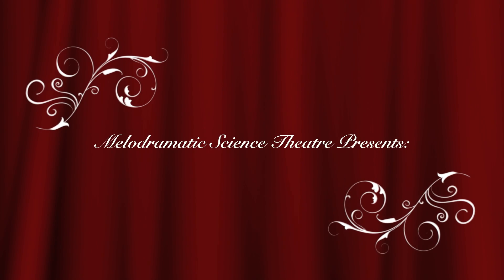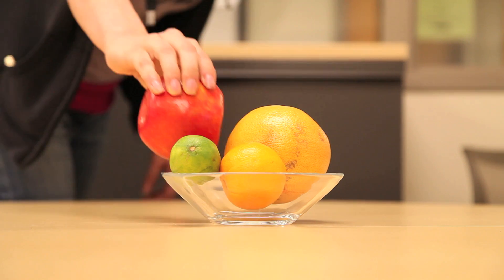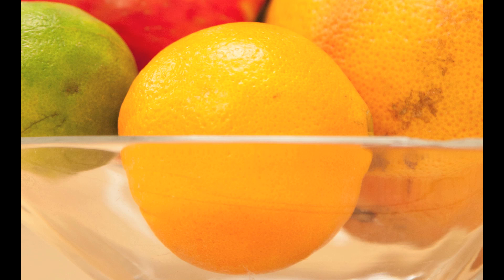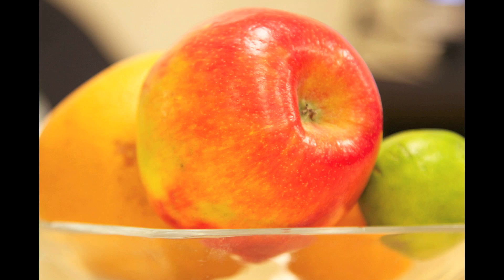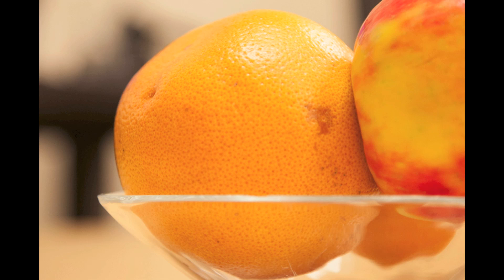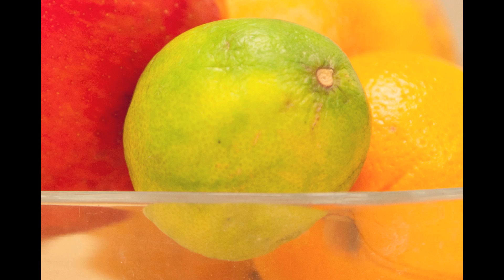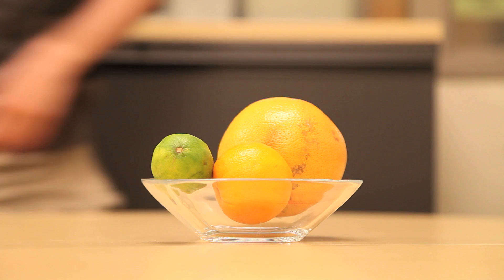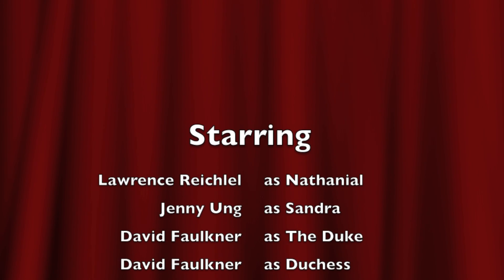Melodramatic Science Theatre: The Ripening of The Fruit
Welcome to the Experimental Science Education Channel! (ExSciEd for short) Join us each week for a new foray into the realm of science education using a new format and a new topic. Everything's on the table from dramatic fruit, to puppet shows, to dance routines, to paper-mache creatures.

Today's Question: What causes fruit to ripen?